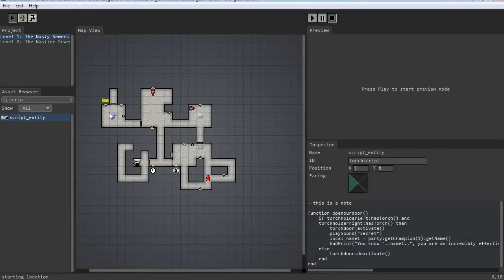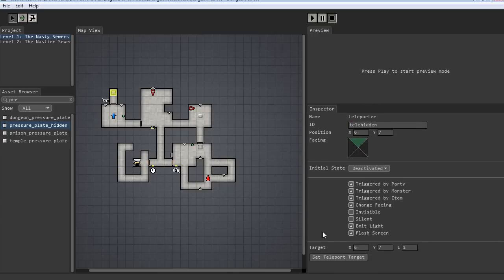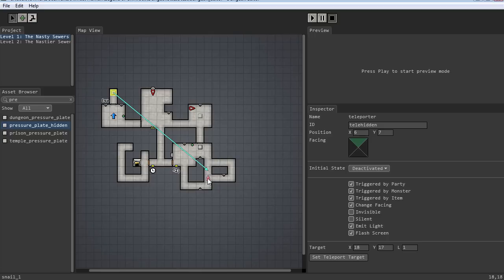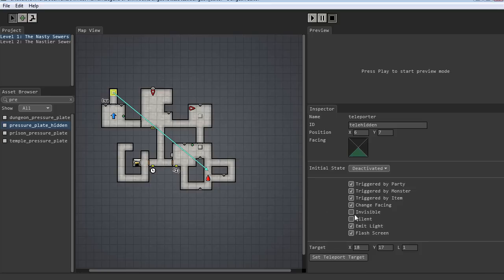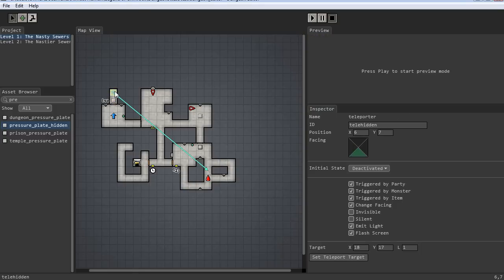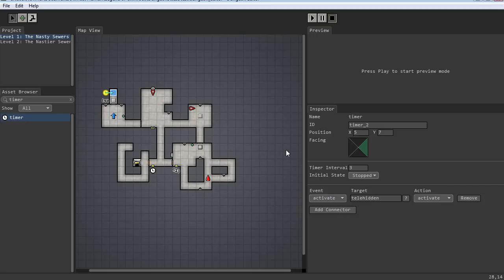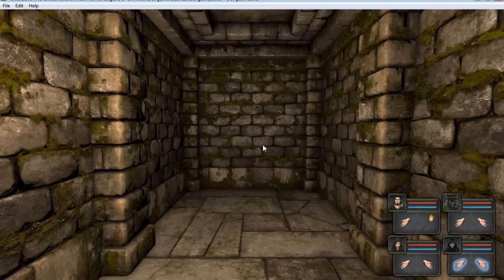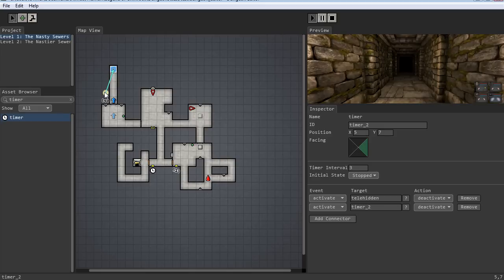Legend of Grimrock EDITOR TUTORIAL pt7: Teleporter Plate Trigger Target Coordinates Timer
This is the seventh in a series of "Komag Tutorials" for creating custom dungeons for the game Legend of Grimrock.
This segment covers:
- teleporter (deactivated, hidden plate trigger, target coordinates, facing)
- combination with timer (deactivate at 3sec)

(and forums) for help and info